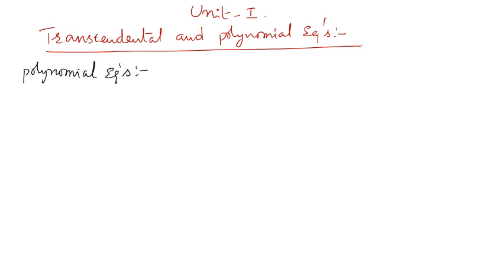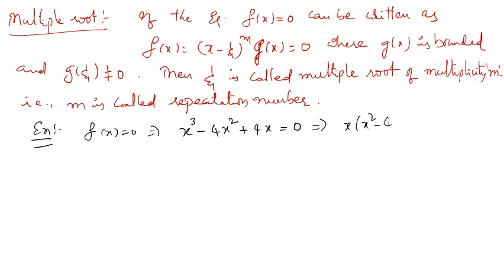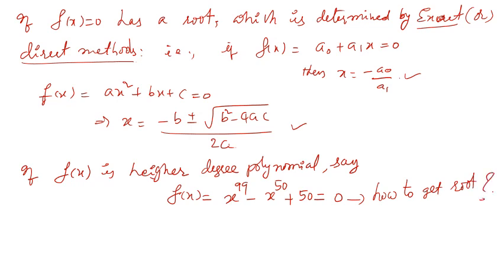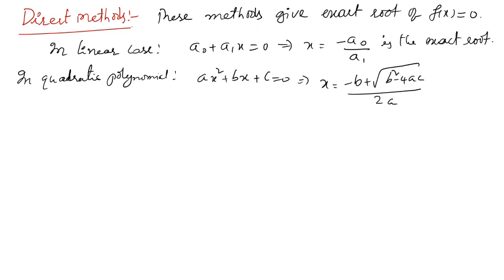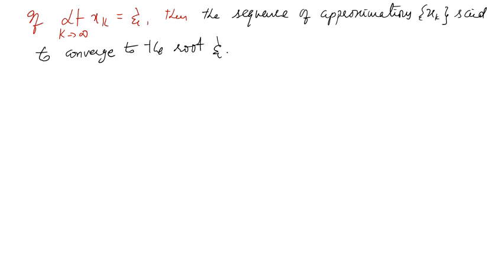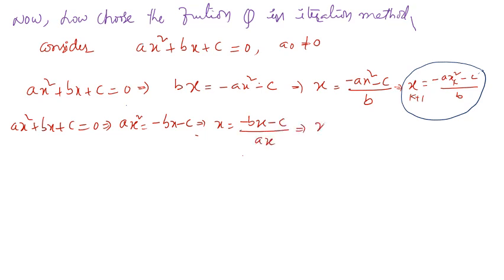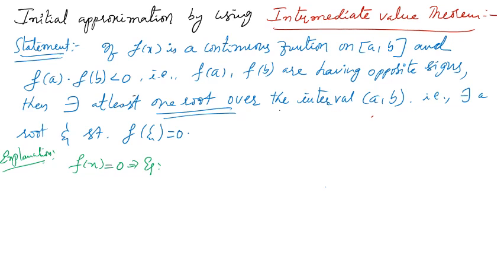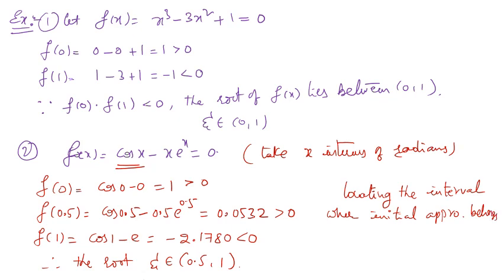Numerical analysis Unit-1 Lesson-1